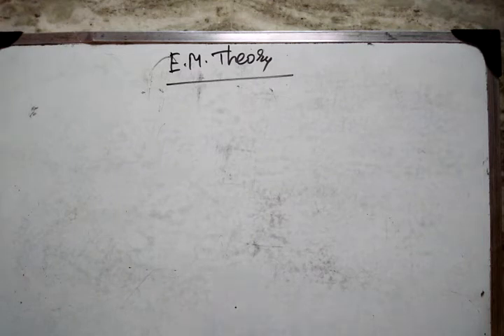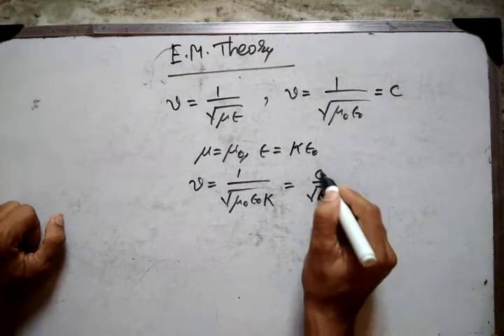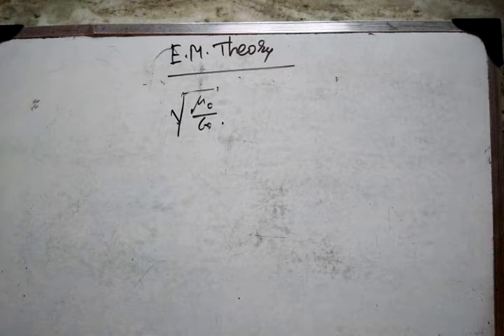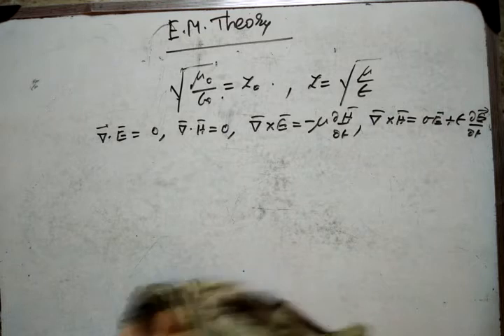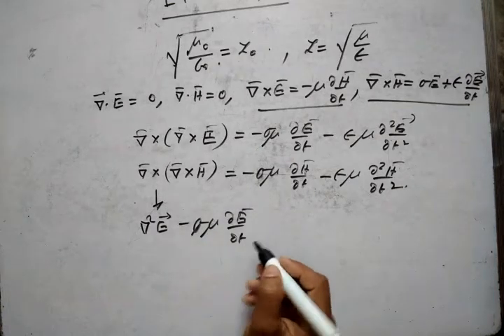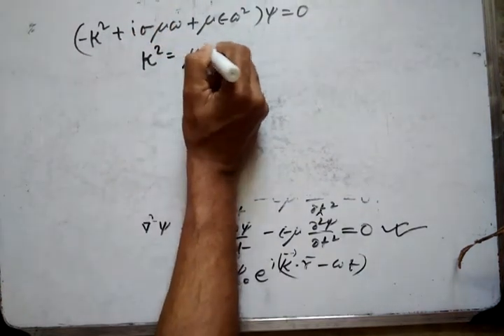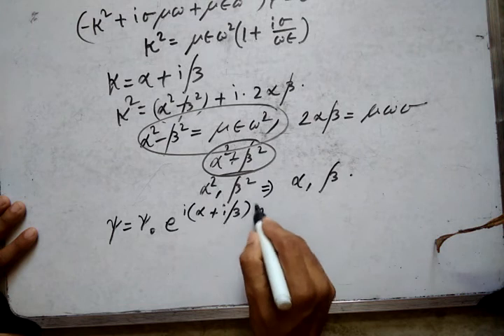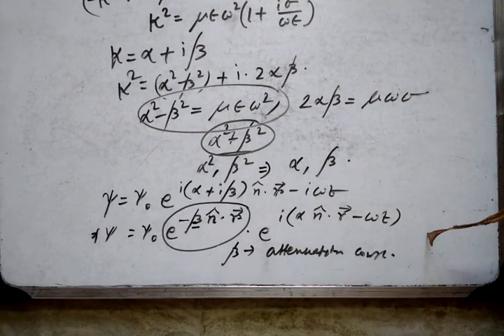Sixth sem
E. M. Th(12)